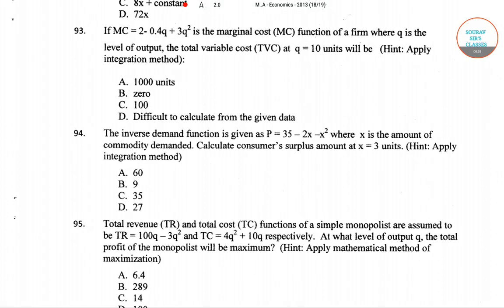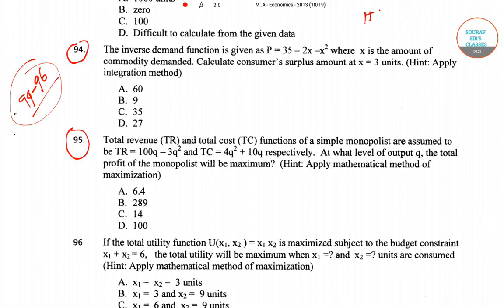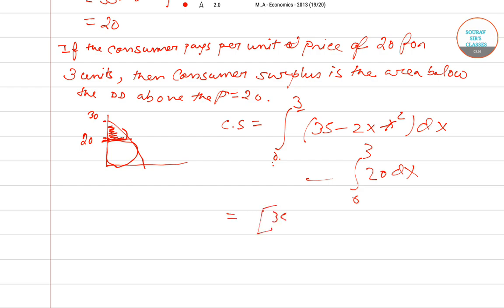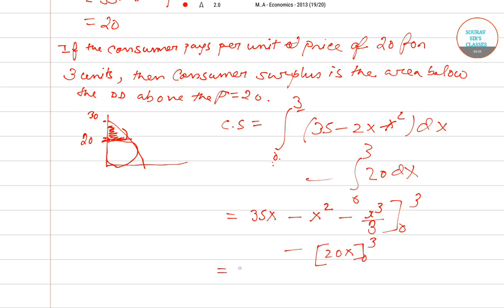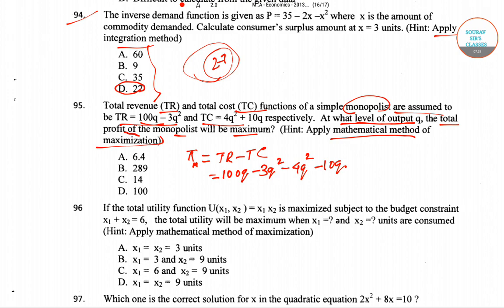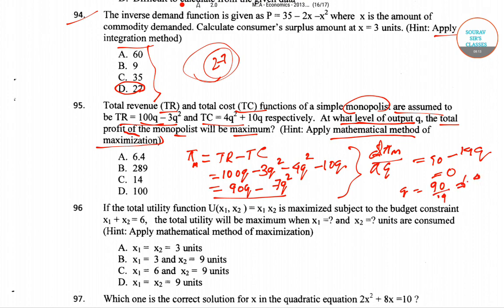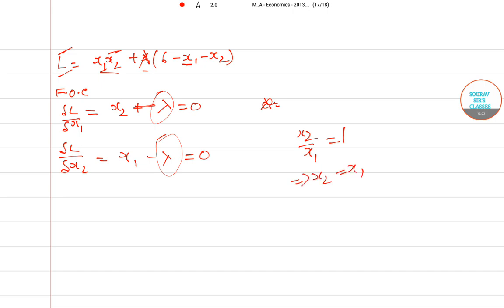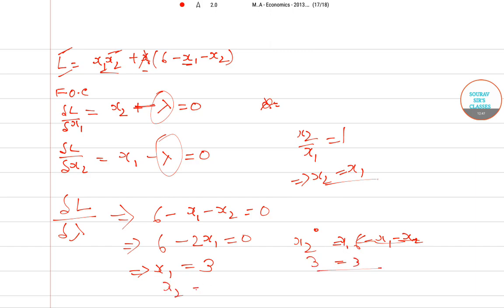QUESTION AND ANSWER SOLUTION OF HYDERABAD CENTRAL UNIVERSITY MA ECONOMICS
hyderabad university ma economics entrance question papers

hyderabad university ma economics admission 2018

university of hyderabad ma economics cut off

hcu ma economics placements

university of hyderabad integrated ma economics

central university hyderabad undergraduate courses

hyderabad university mca

university of hyderabad sarvgyan